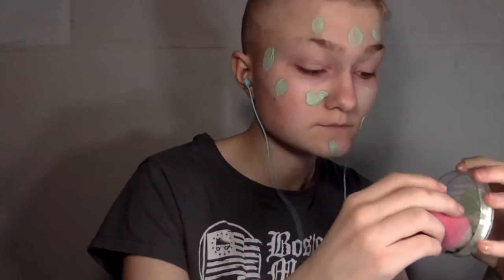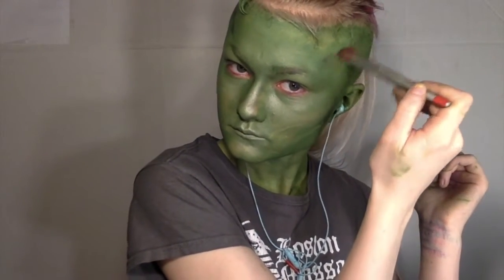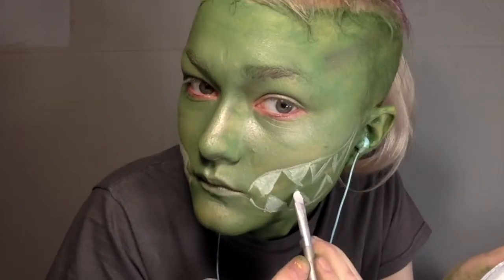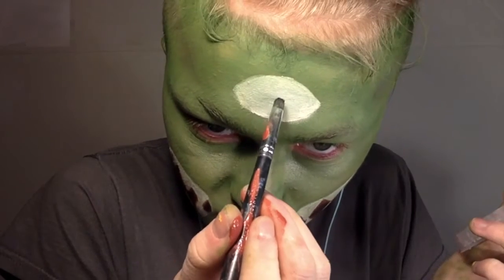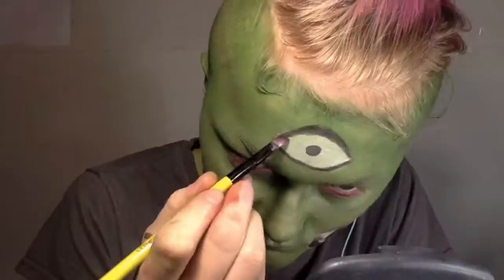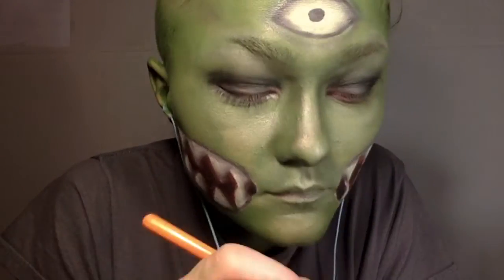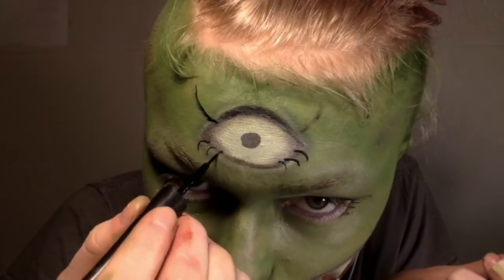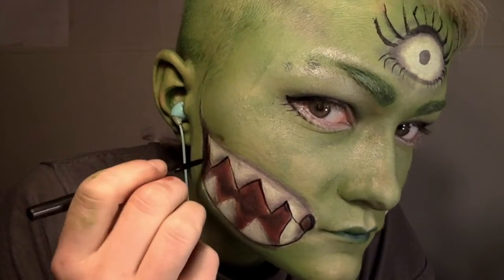🌟Alien Makeup Tutorial 🌟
This tutorial shows you how to create your very own space alien!

This video is part of a multi-video series that comprises my product for my senior project, the big year long project I am currently doing in my senior year of high school. I am hoping to teach makeup through youtube.
If you have any comments questions or concerns please leave a comment I would love to hear from you!